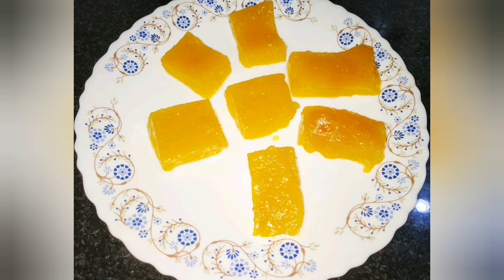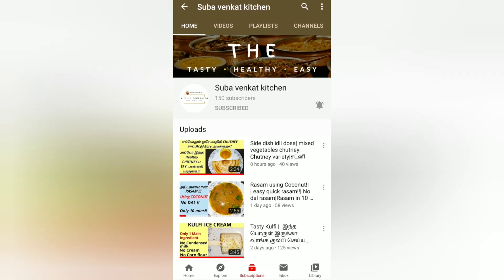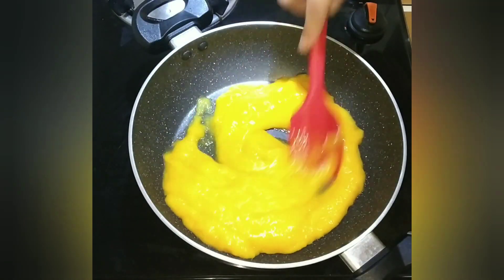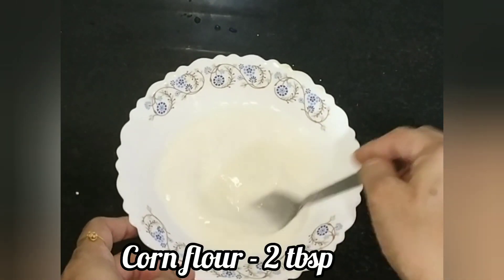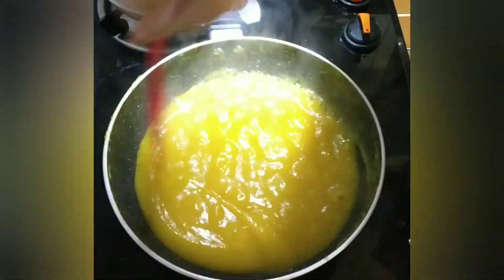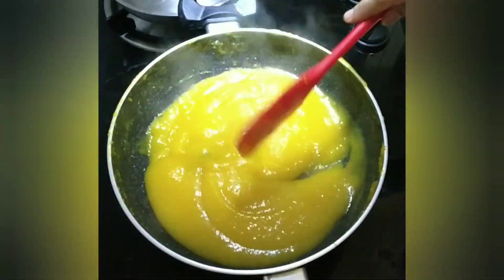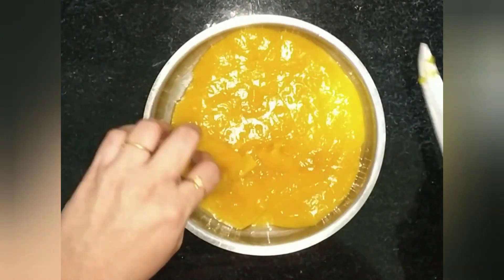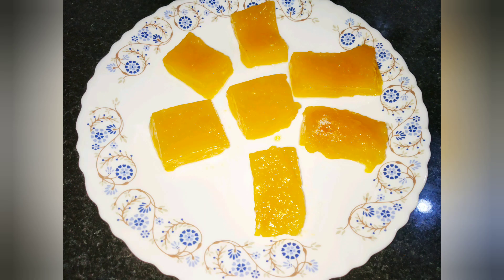Only 2 ingredients Mango jelly | No agar agar | No gelatin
Jelly | Mango jelly | No agar agar | No Gelatin

In this video we will be seeing how to prepare mango jelly without using agar agar & gelatin.  Jelly is most loved by almost all the kids. So without using much chemicals this will be a healthy option!!!

Try it out & Relish

INGREDIENTS:
Mango - 1